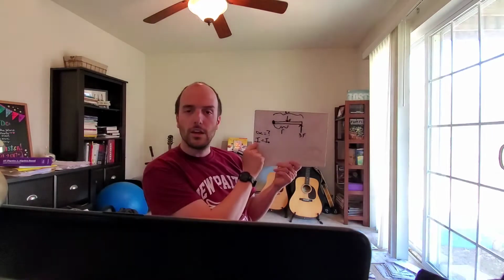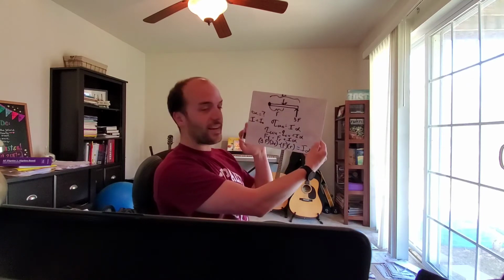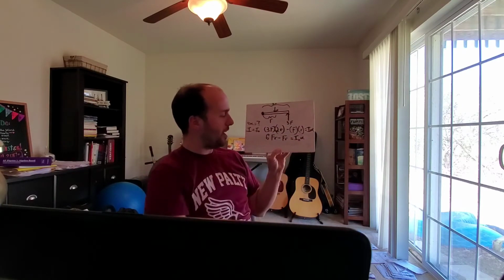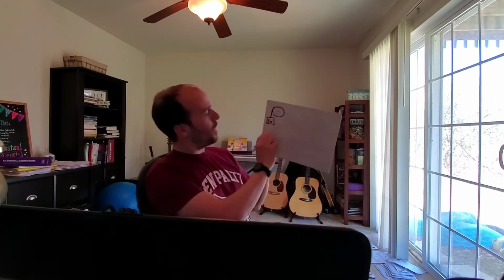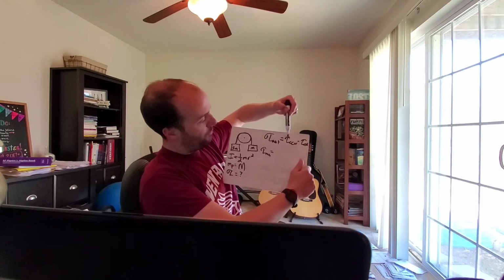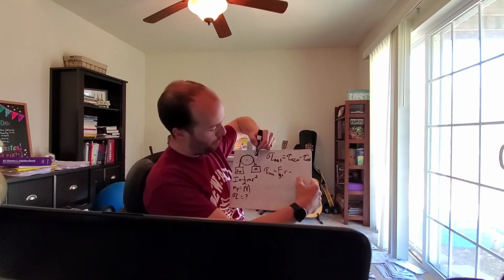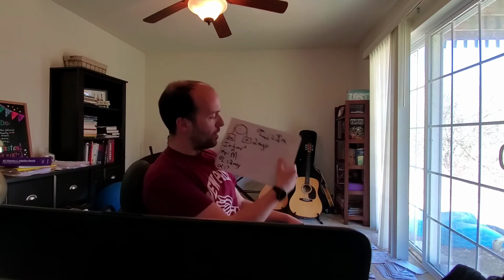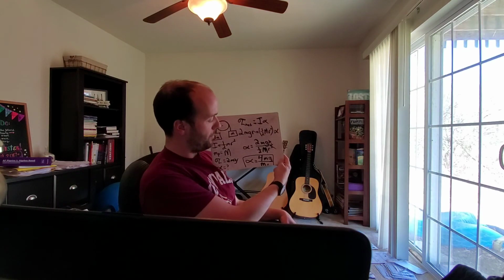Rotational dynamics problems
A couple common looks at rotational dynamics. Many problems can be given that are variants of these, so make sure all problems are read carefully.